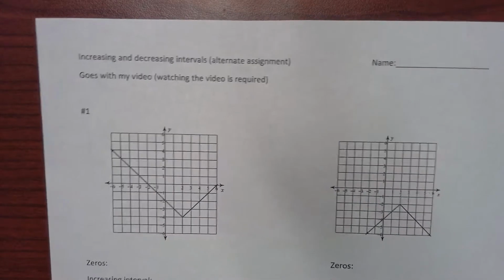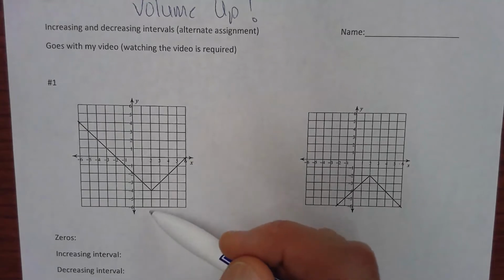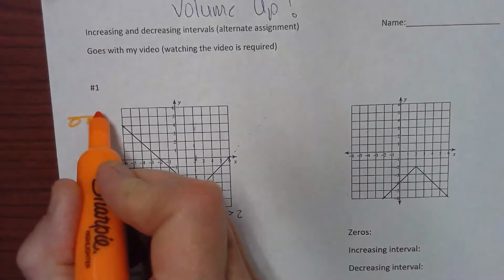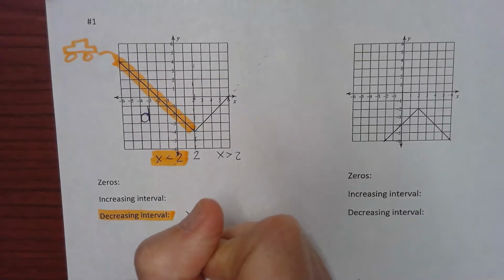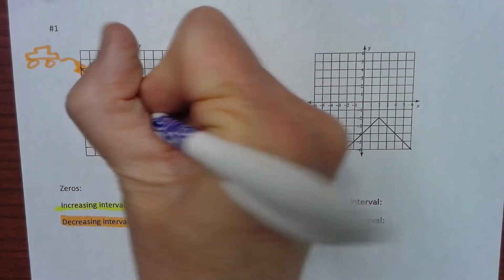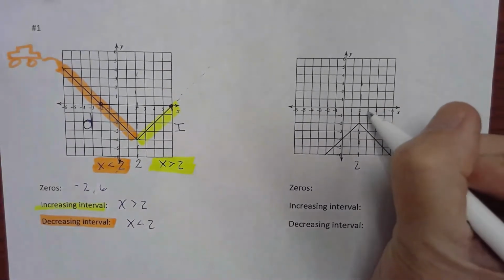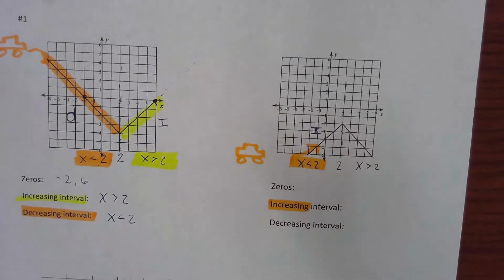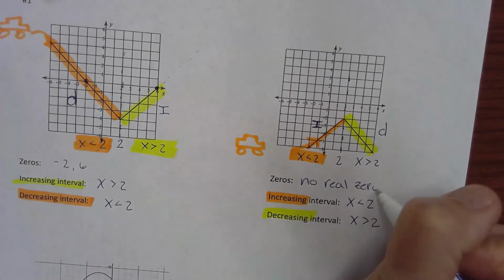increasing and decreasing intervals